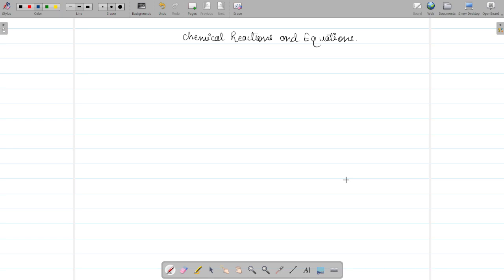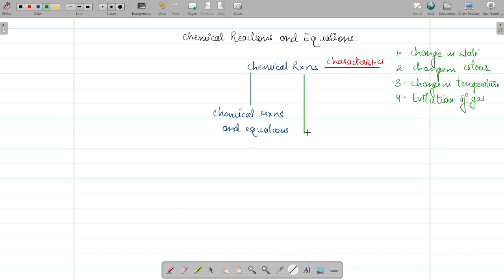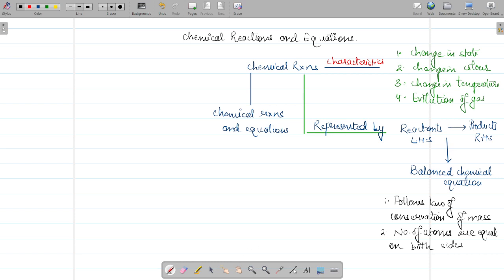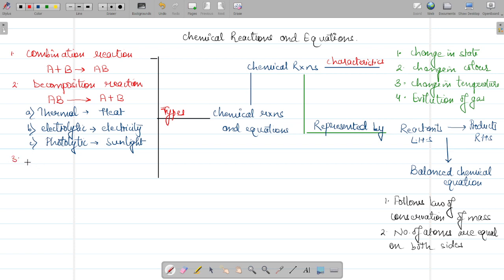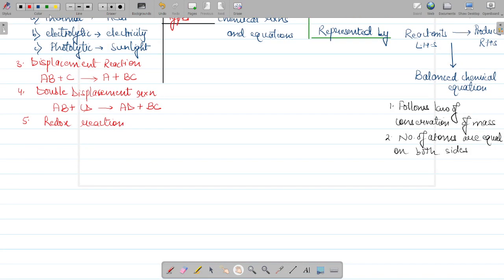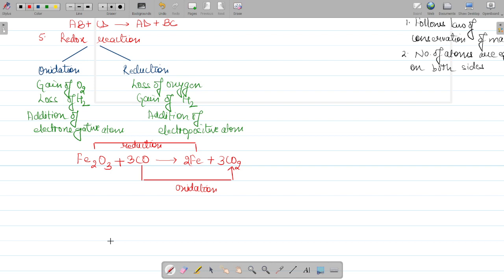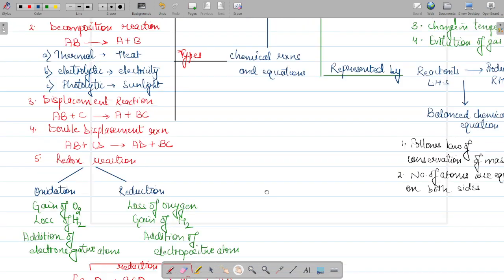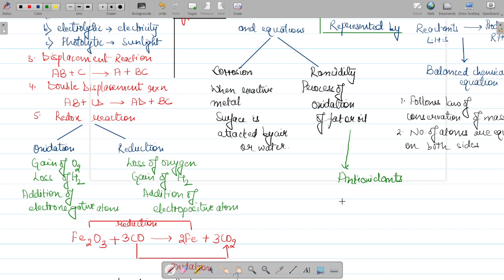Chemical reactions and equations MIND Map 2022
Chapter 1 Mind Map Quick Recap